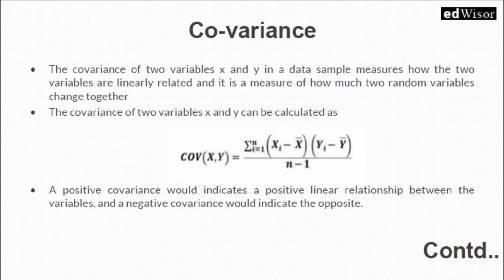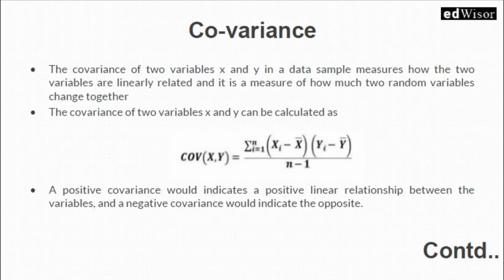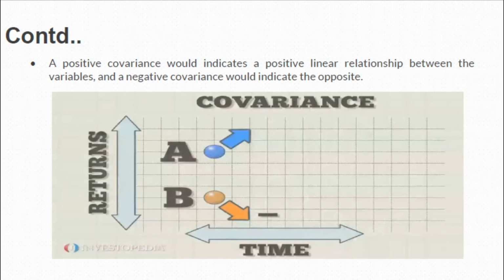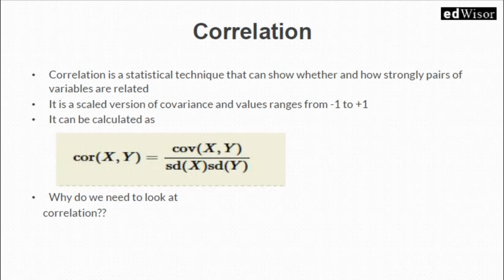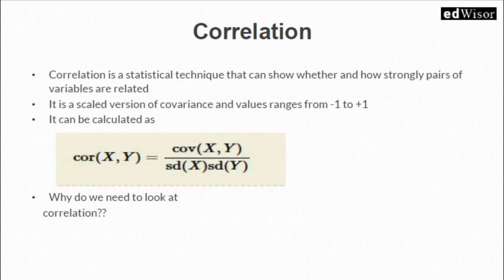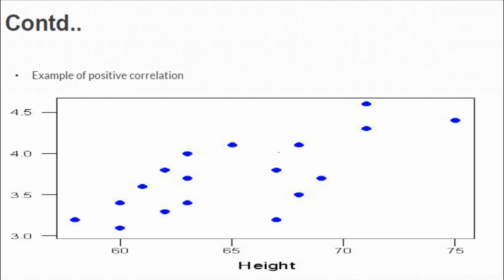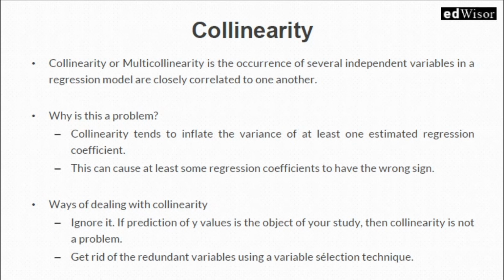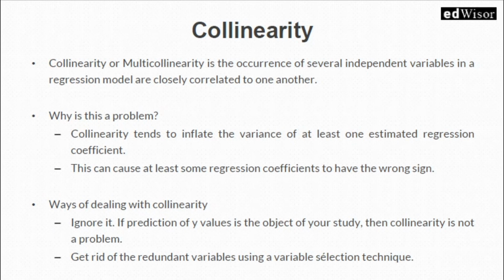Basic Statistics V4